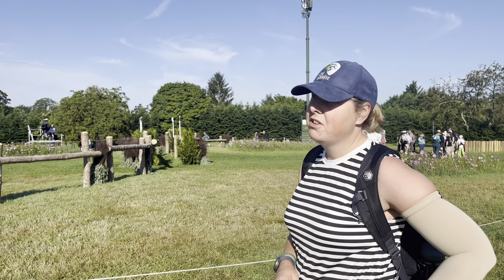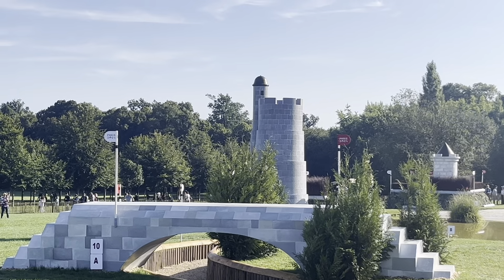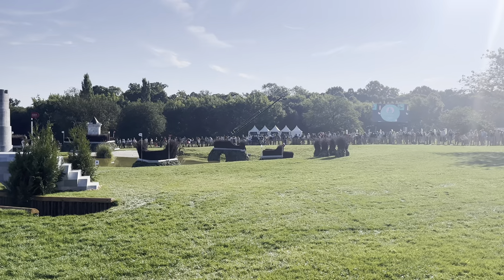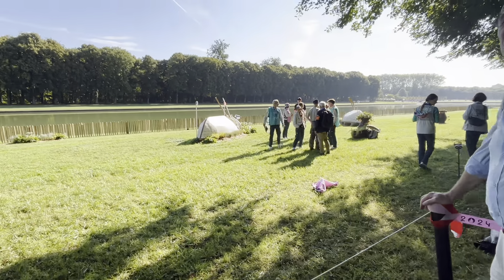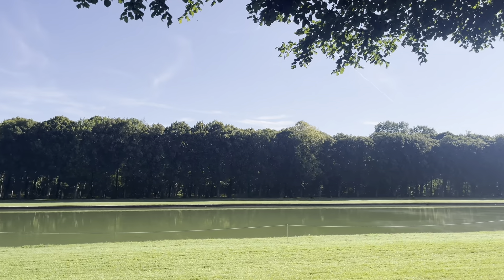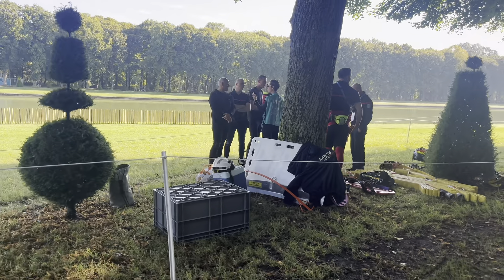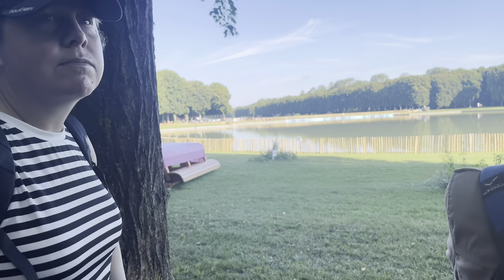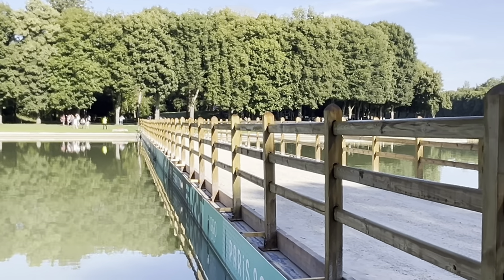Paris Olympics Cross Country Course Fences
We are here at the Olympics relying on 5G to
Upload this so have dropped the quality to show you fences 8-14